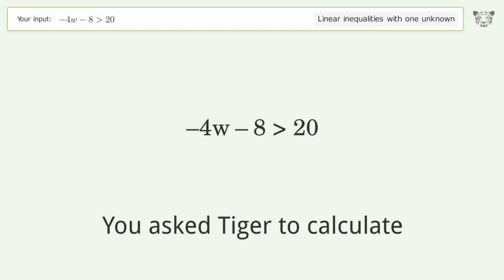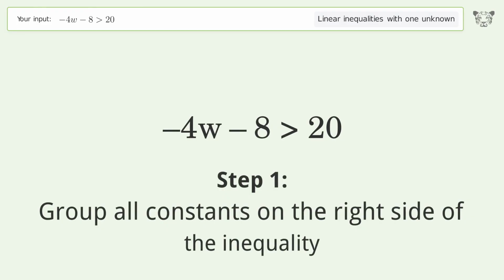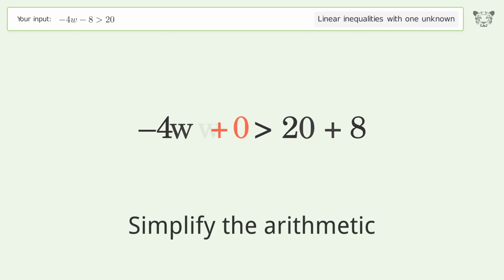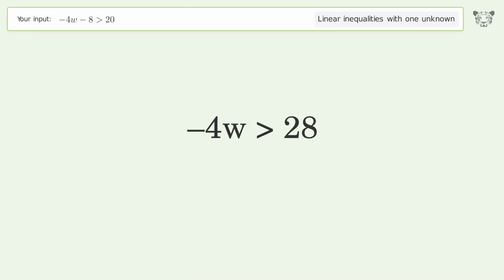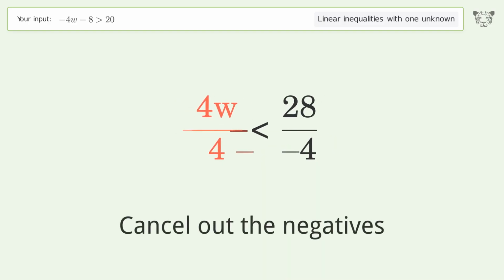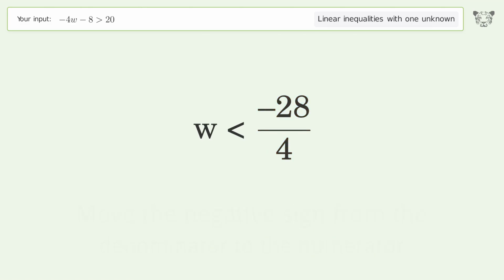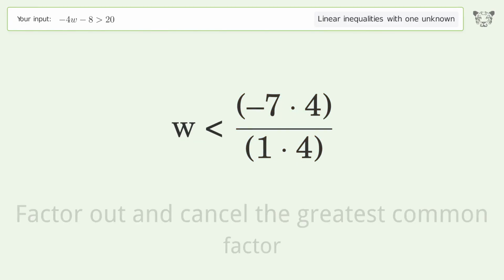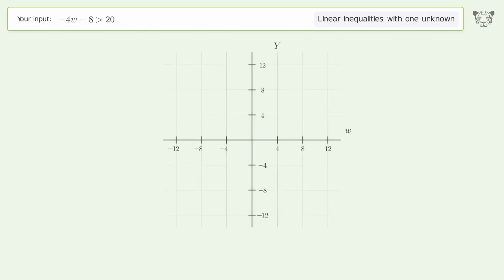Solving Linear Inequalities: -4w-8 is Greater Than 20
Struggling with -4w-8 is Greater Than 20? Watch our step-by-step video on Tiger Algebra to master this linear inequality effortlessly. Also, check out for more tips and tricks